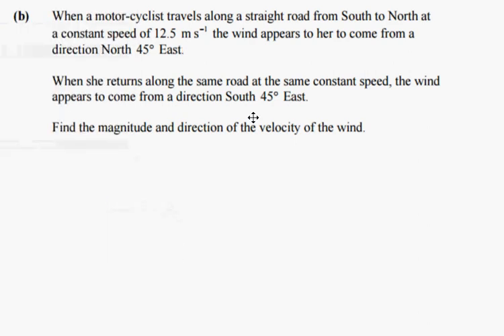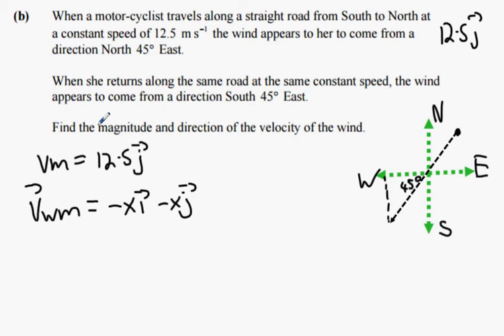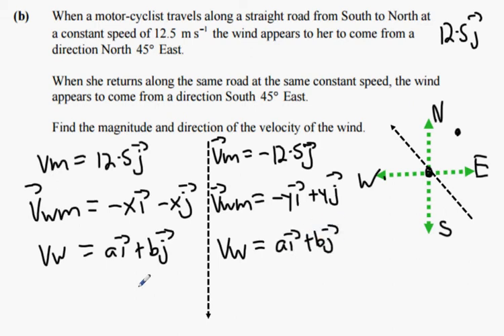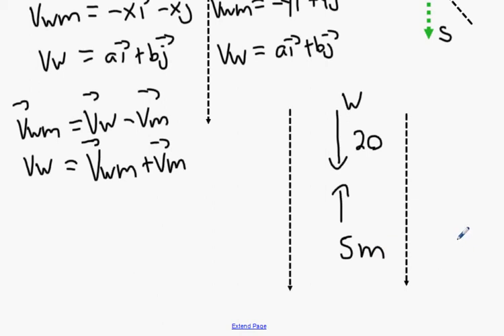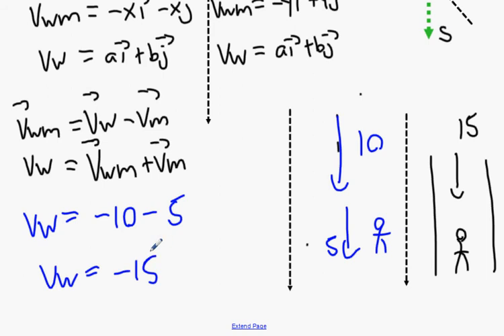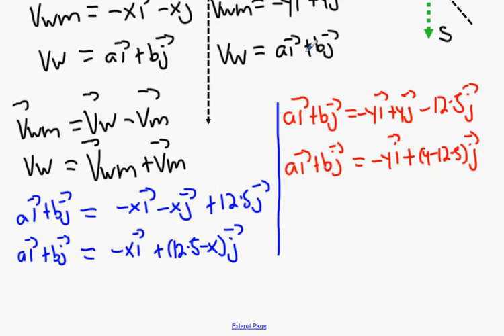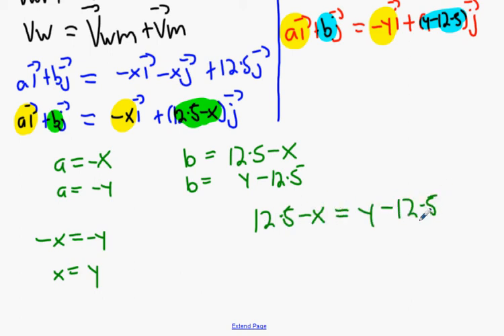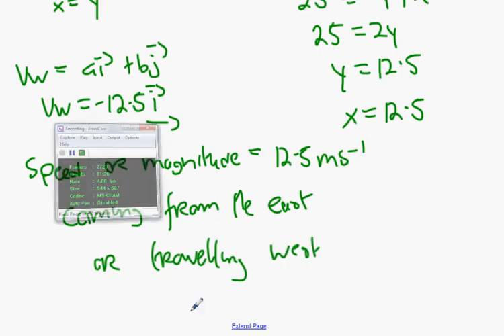2010 relative 2b